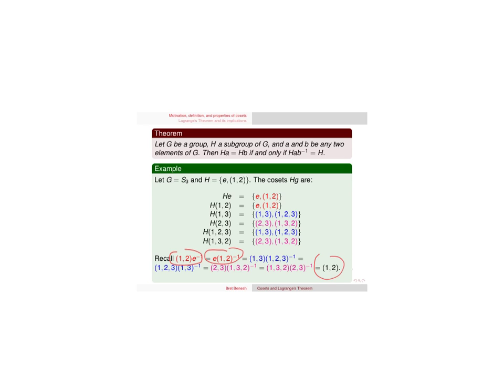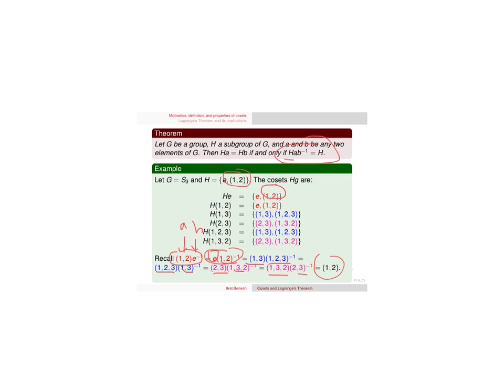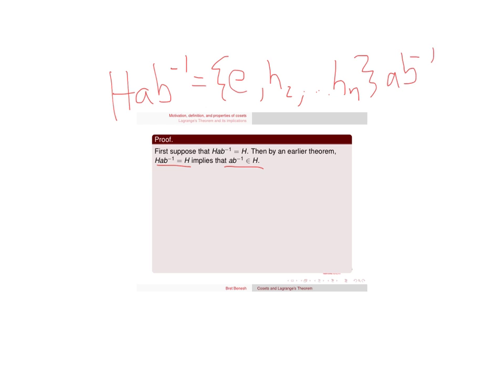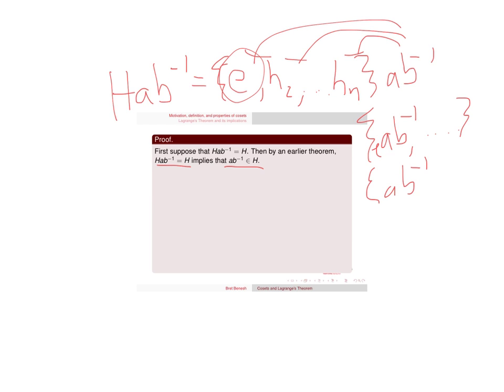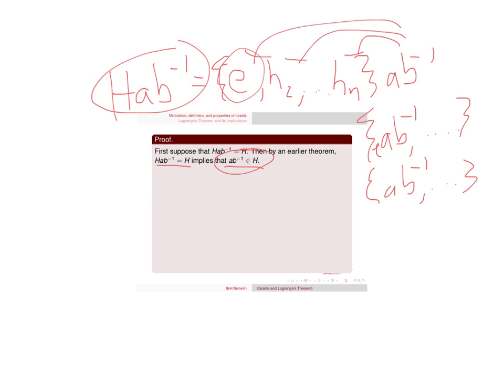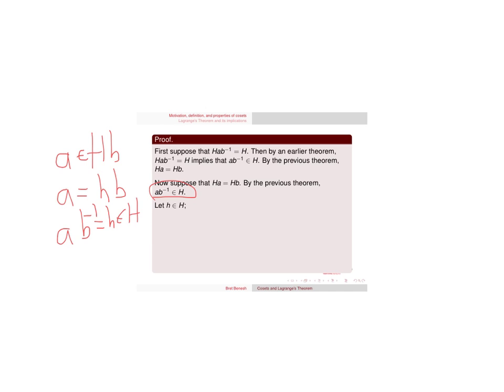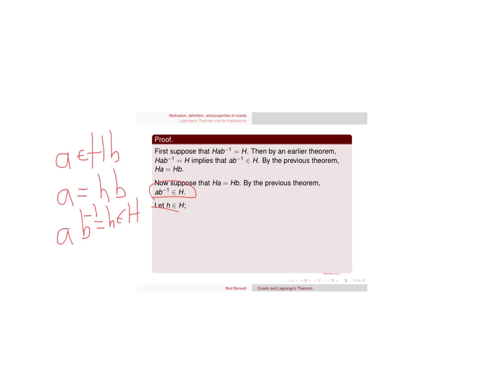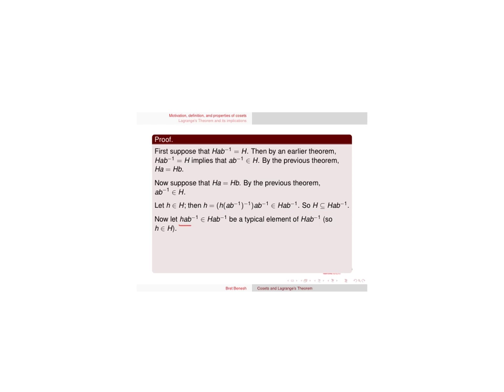Abstract Algebra Cosets Another Equivalence